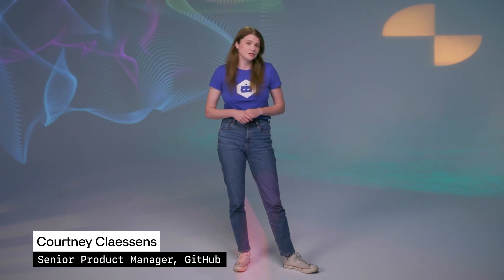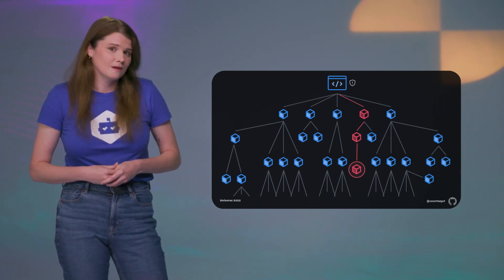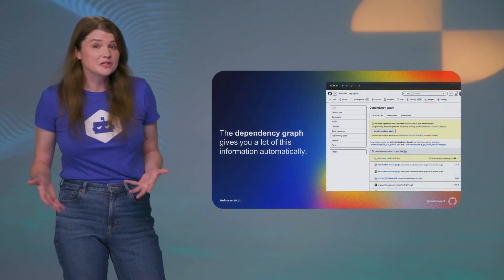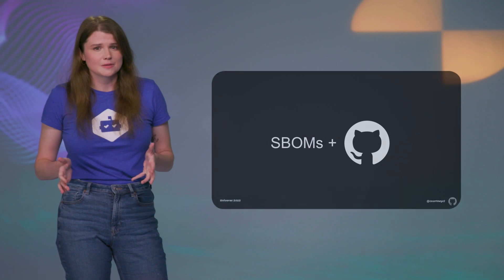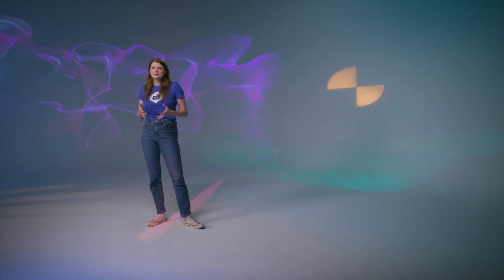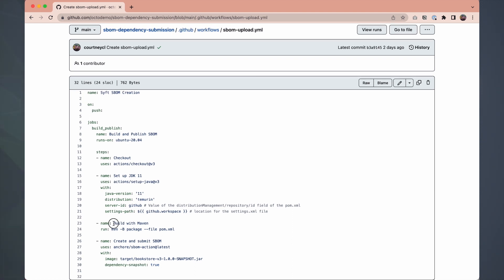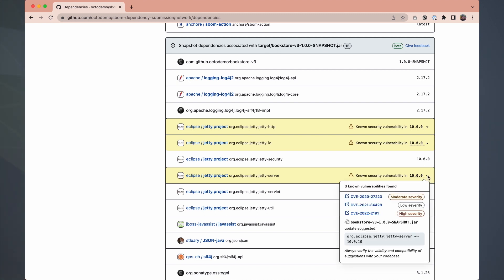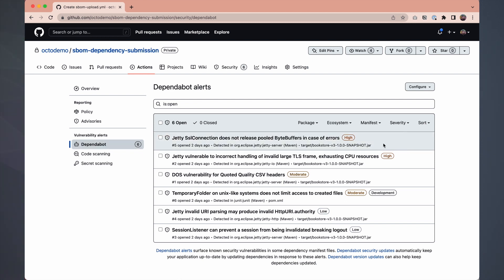SBOMs: what are they and how are they useful? - Universe 2022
Presented by: Courtney Claessens

Seems like every security team is talking about Software Bills of Materials (SBOMs) lately. SBOMs create an inventory of your software components and are a new requirement for many organizations. Beyond checking a compliance box, though, they provide data that helps to assess, minimize, and remediate your software’s risk. This session gives an overview of SBOMs and how they can be used in your security practice for your GitHub projects, so you can more confidently consume open source.

Thanks!